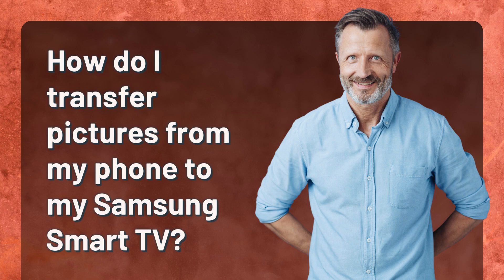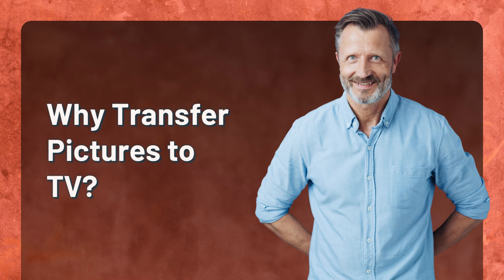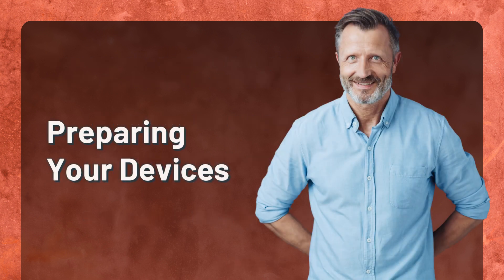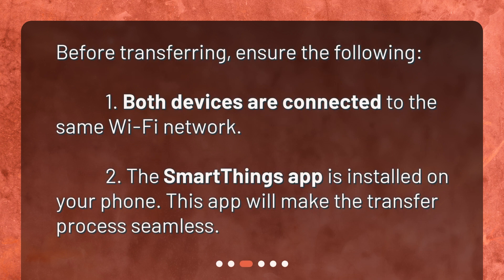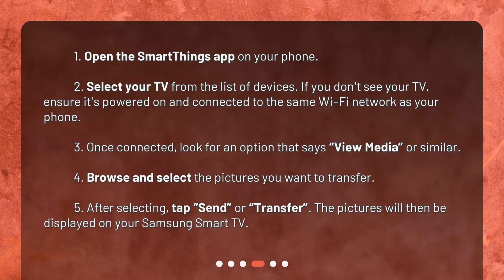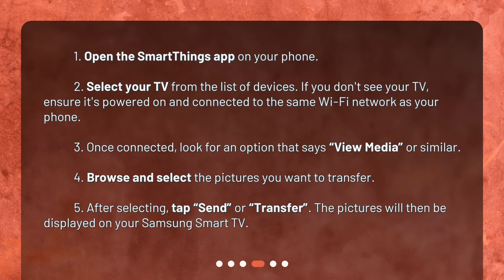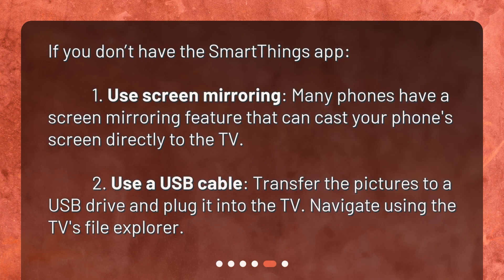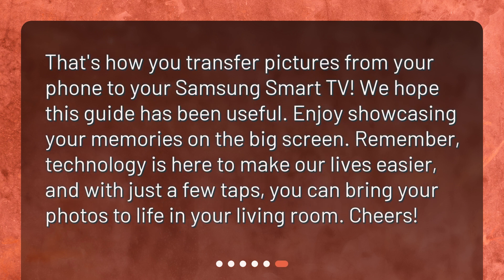How do I transfer pictures from my phone to my Samsung Smart TV?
Transferring Pictures from Your Phone to Samsung Smart TV • Learn how to easily transfer pictures from your phone to your Samsung Smart TV in this informative video. Discover the benefits of reliving memories on the big screen and turning your TV into a digital photo frame. Follow the step-by-step instructions using the SmartThings app or explore alternative methods like screen mirroring and USB cable transfer. Share your favorite moments with family and friends in a comfortable setting with this handy guide.

00:00 • How do I transfer pictures from my phone to my Samsung Smart TV?
00:20 • Why Transfer Pictures to TV?
00:43 • Preparing Your Devices
01:02 • Steps to Transfer
01:38 • Alternatives to SmartThings